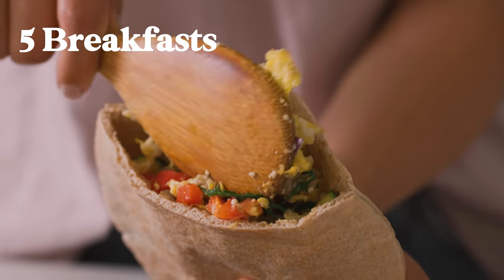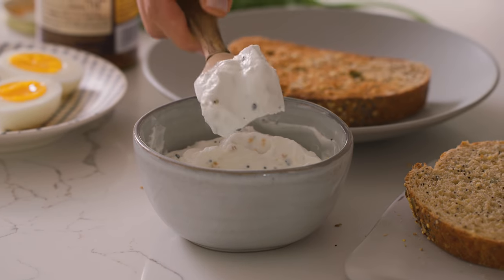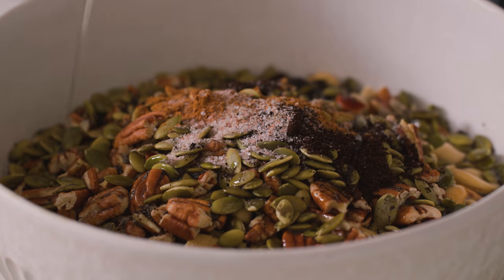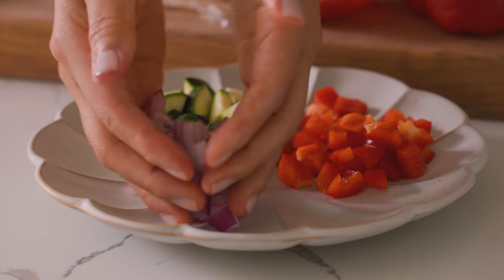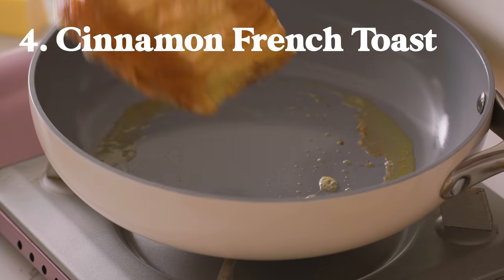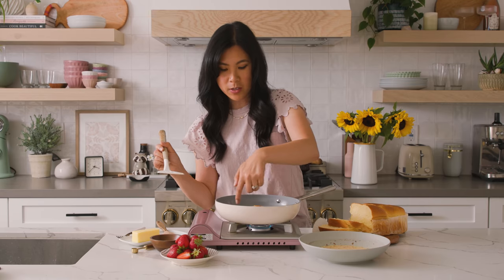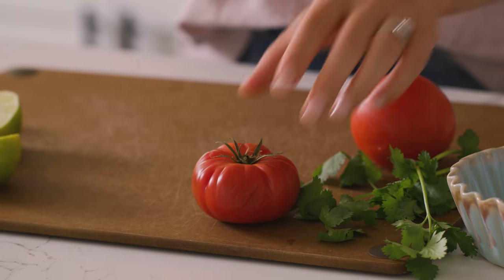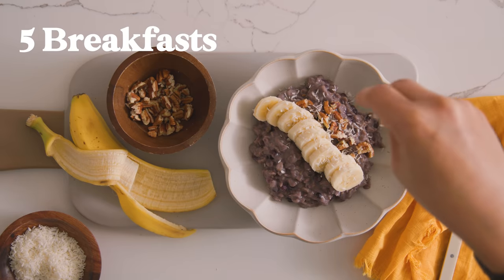5 Easy BREAKFAST IDEAS To Keep on Repeat!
5 BREAKFAST IDEAS To Keep on Repeat!
➜ Mailing Address:
26500 Agoura Rd.

Egg Piercer

00:00 Intro
00:05 Jammy Egg Toast
01:51 Vietnamese Coffee Granola
03:51 Veggie Scramble Pita
05:35 Cinnamon French Toast Crunch
08:08 Quick Huevos Rancheros